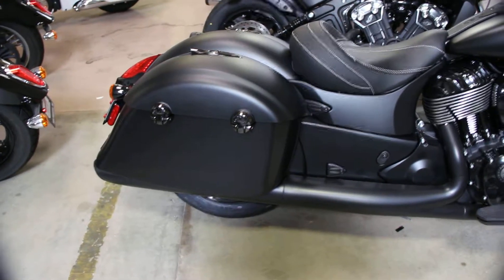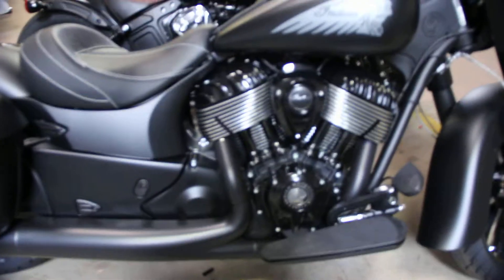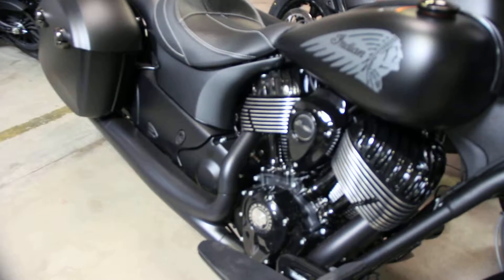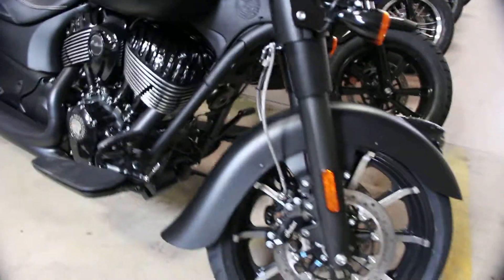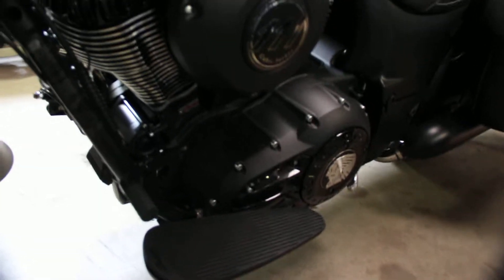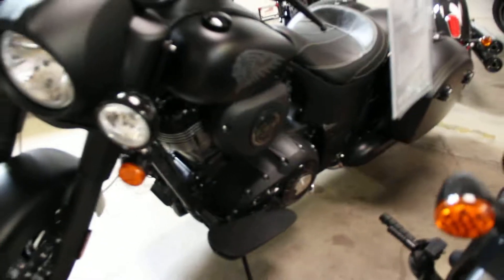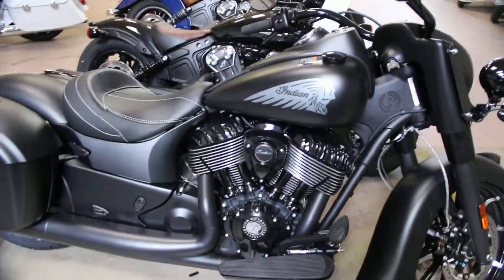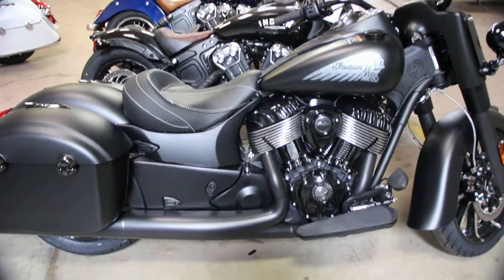2019 Indian Motorcycle® Springfield® Dark Horse® at North County Indian Motorcycle in San Marcos, CA